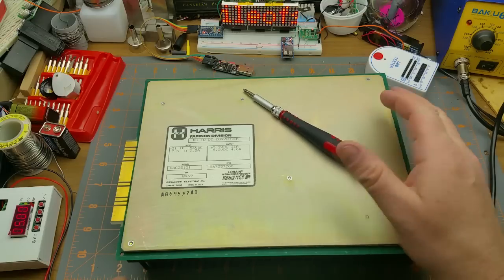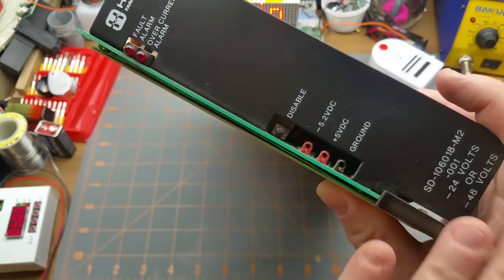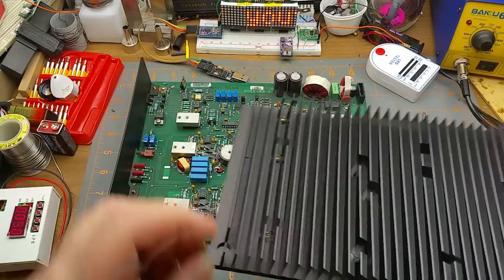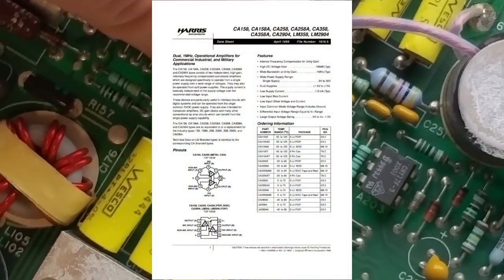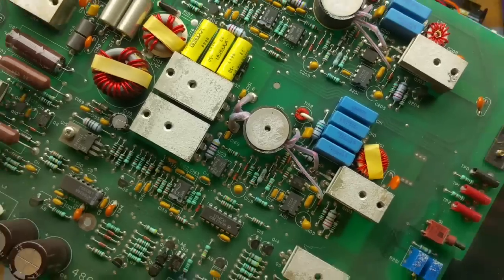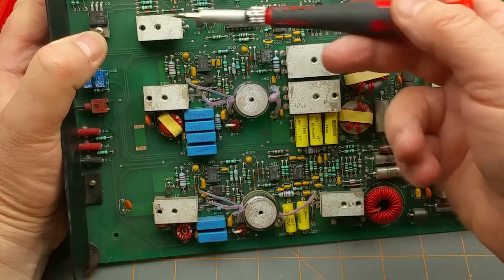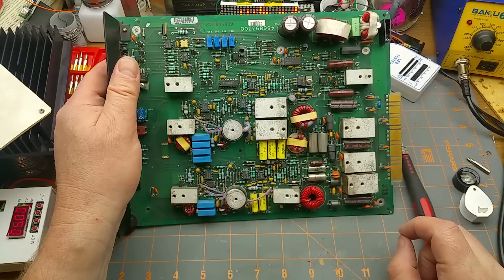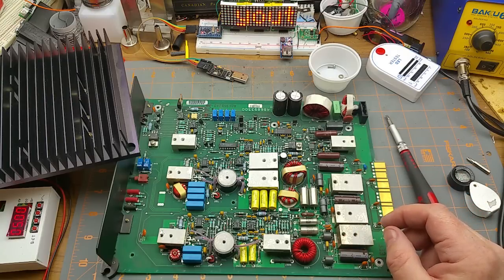farinon power supply teardown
I found this old power converter headed for the scrap pile.

Before it went away, I wanted to take a peek and see what makes it tick.

Today's secret word is... "beefy".
I have no idea why.